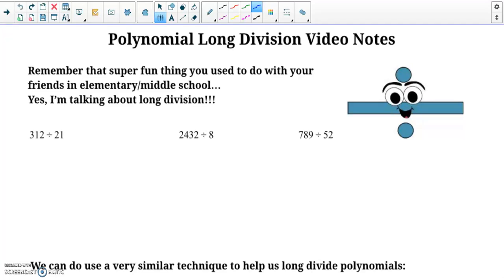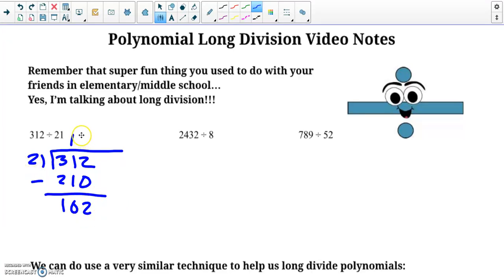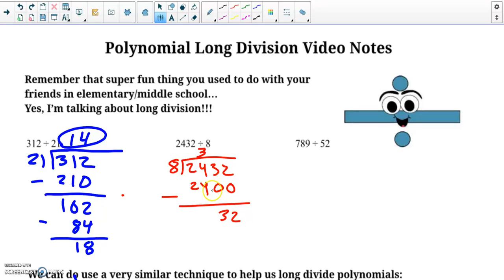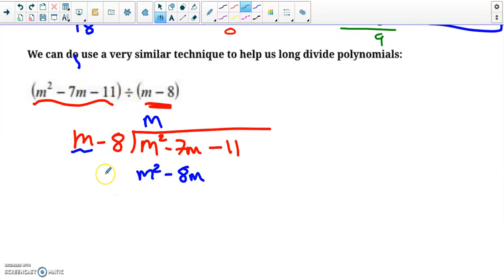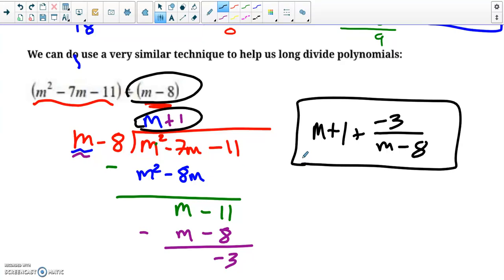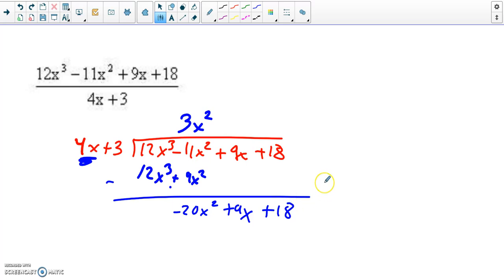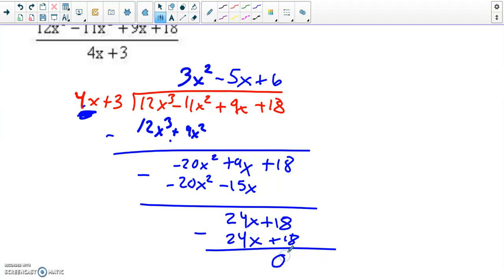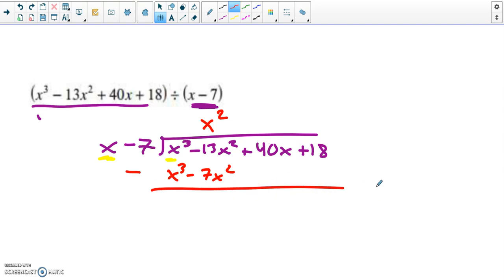Polynomial Long Division Revised